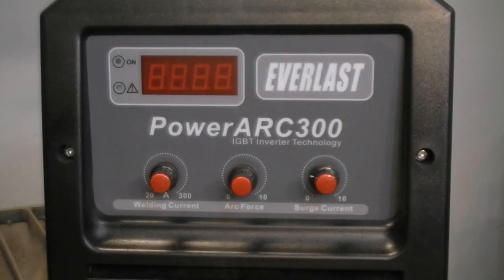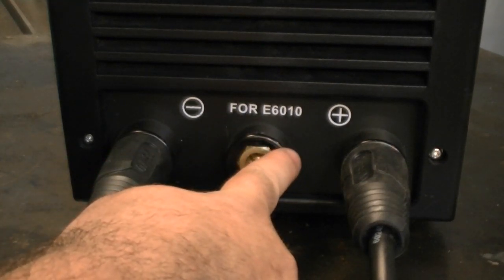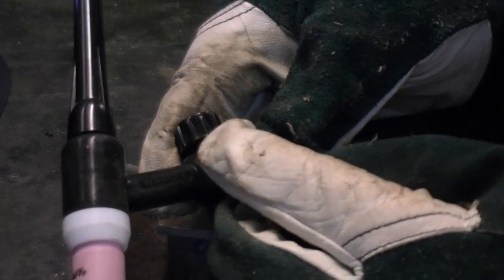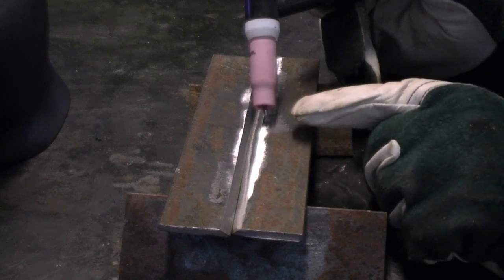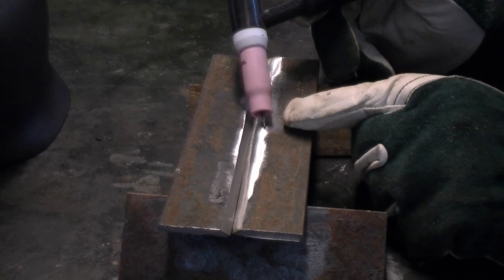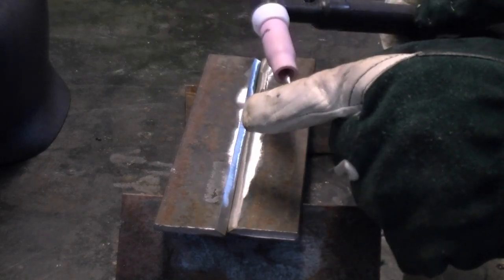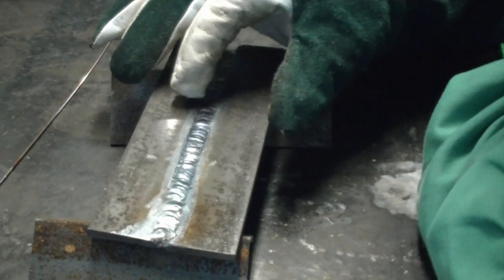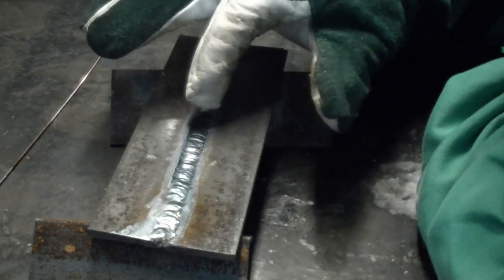Conversion Everlast Power Arc DC Stick Welder - To a DC TIG Welder Part 2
This video concludes showing how to easily convert the Everlast Power Arc DC Stick Welder to  a DC TIG Welder and use a DC stick welder  to weld TIG for every day welding of Steel and Stainless.  Simple scratch start TIG welding is easily and economically done with any DC stick welder without the expense of a high priced TIG equipment.